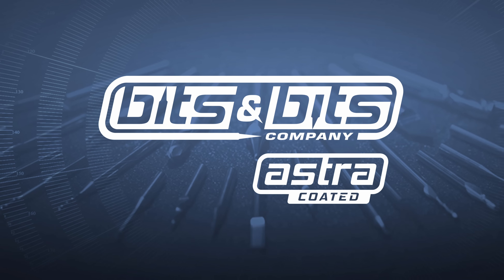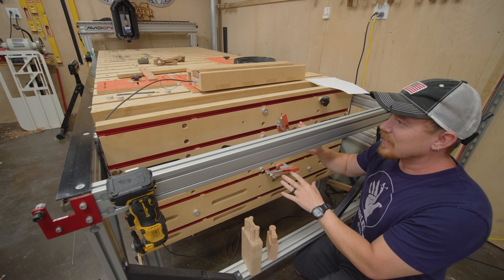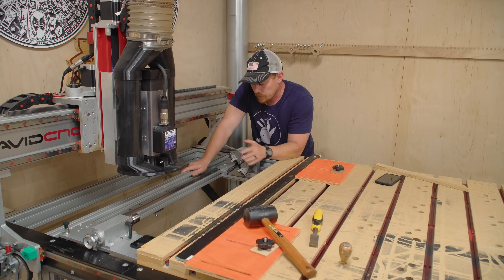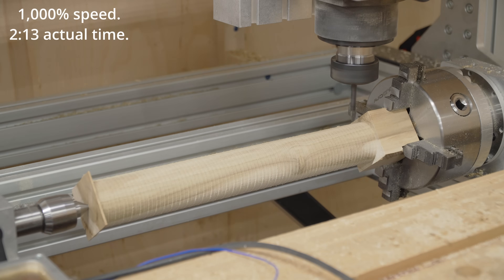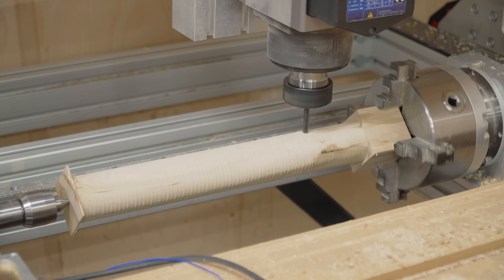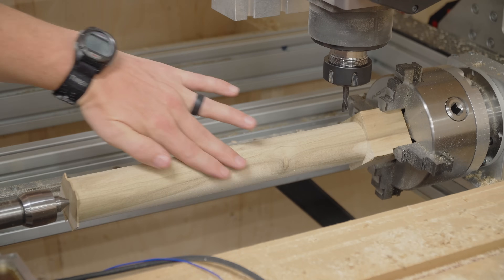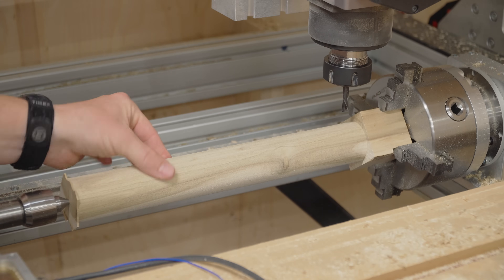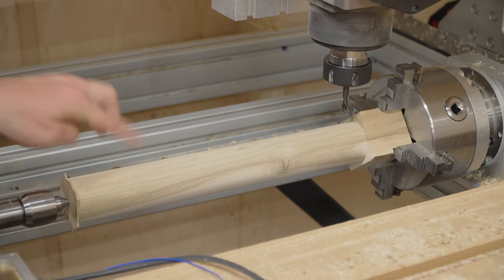Avid CNC Ep6: Rotary 4th Axis